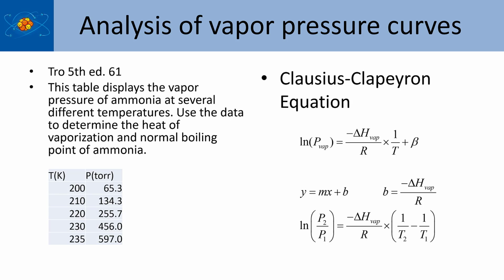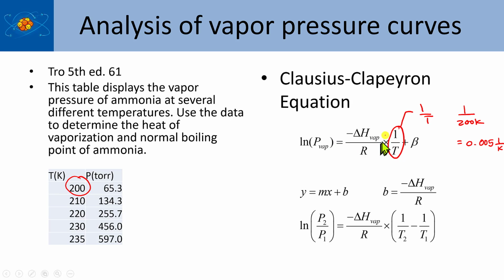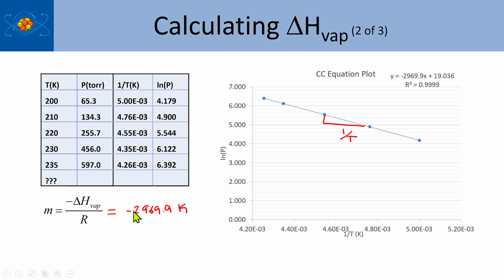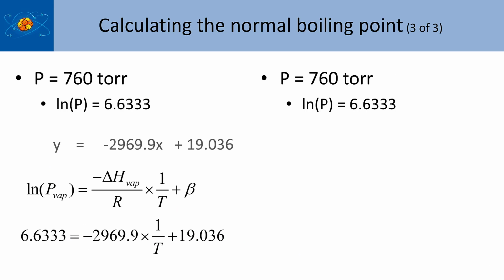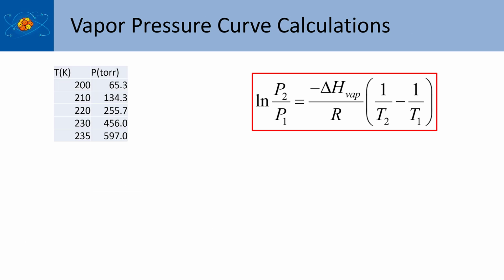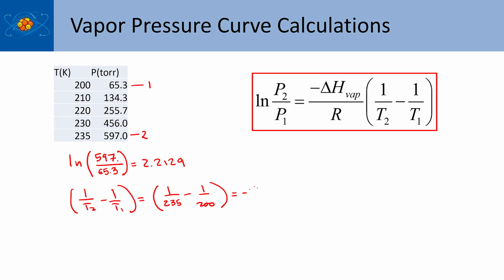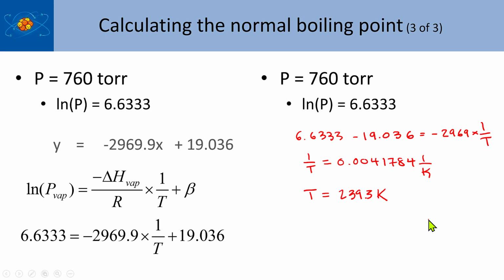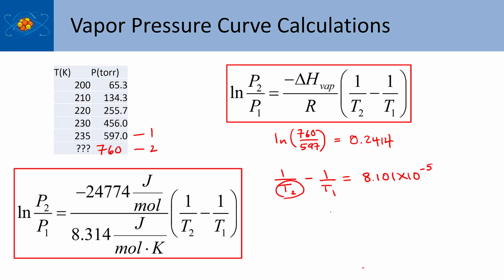08 Ch 12 Clausius Clapeyron Problem 51